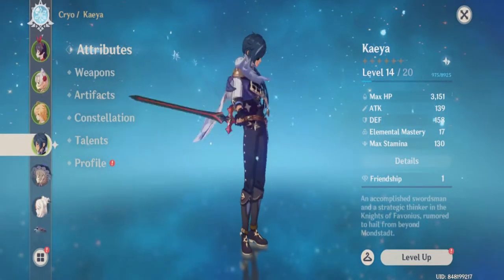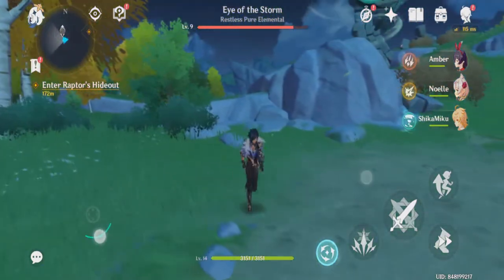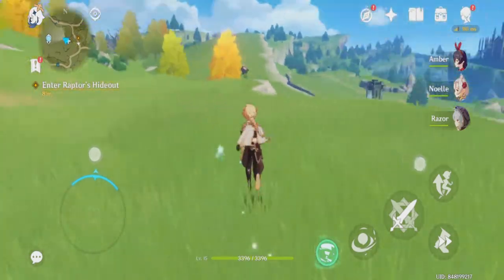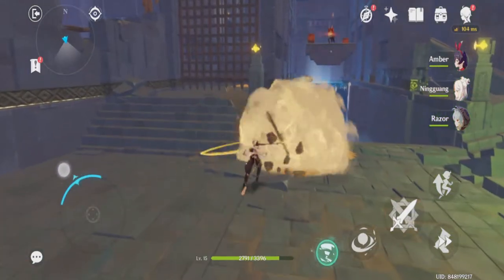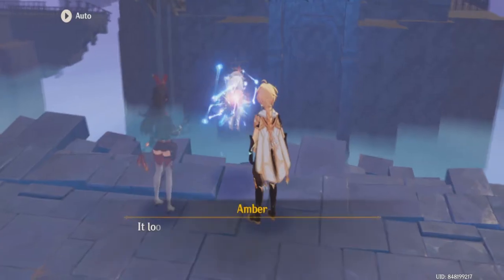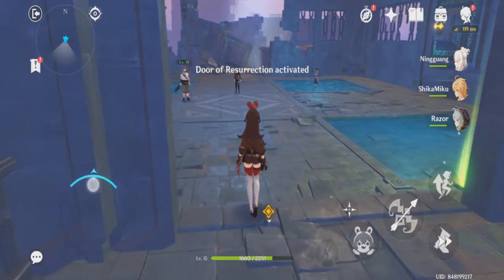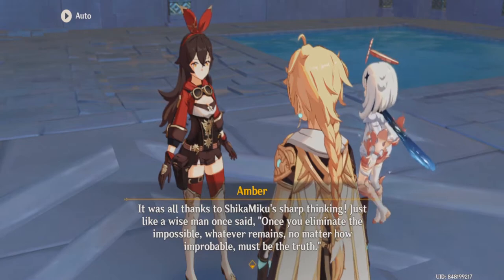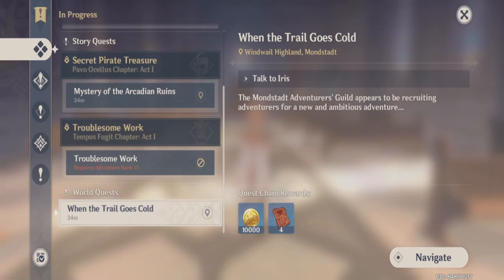Gliding License Test - Amber Story Quest 【Genshin Impact】 #07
finishing Amber's character event quest.

(Shoutouts) Thank you for joining my membership:
🥇🌟GOLD TIER🌟: DZACK GAMING, TUFFY RUSHY, ZHUN96
🥈SILVER TIER: Azli Mw
🥉Bronze Tier: Muhammad Zamzami